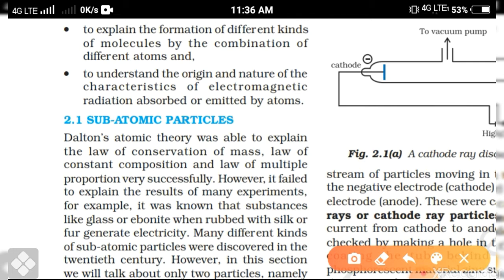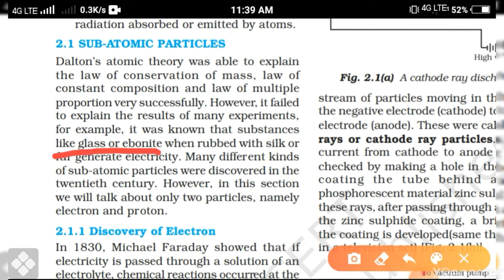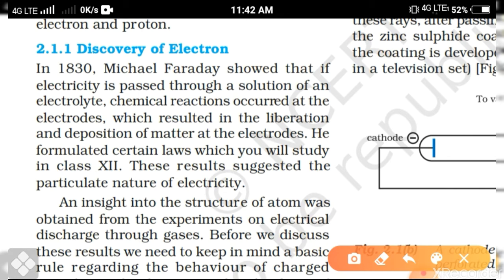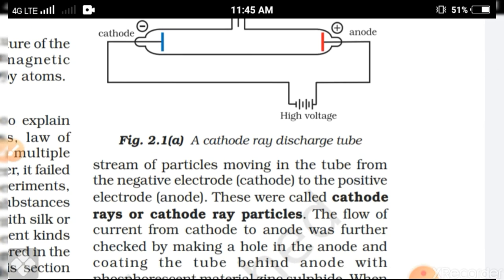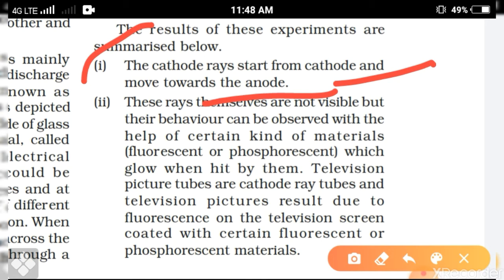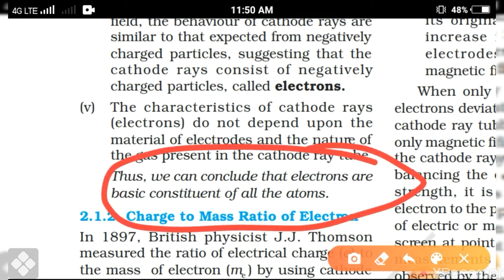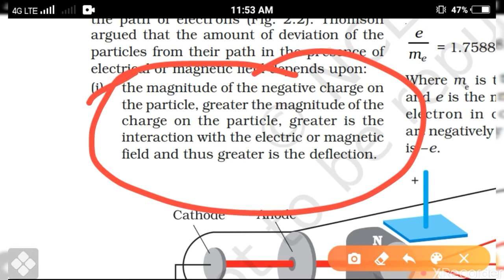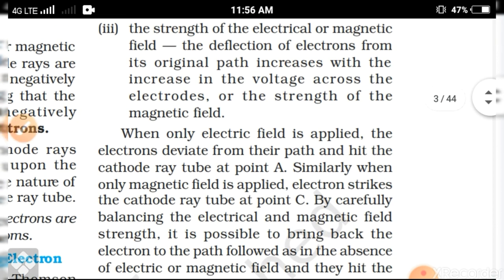CBSE,Class 11th chemistry chap-2(Structure of Atoms).Lecture-2